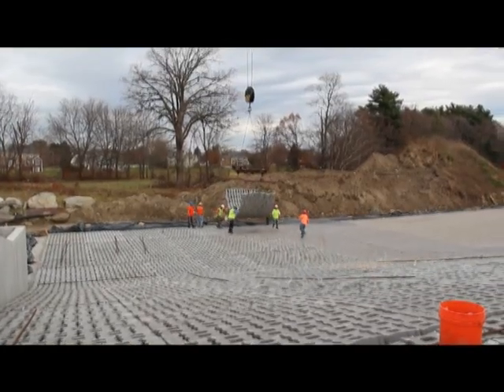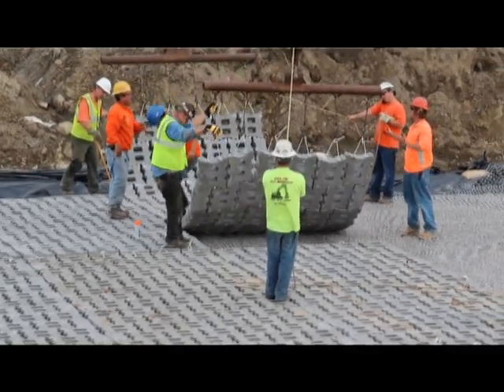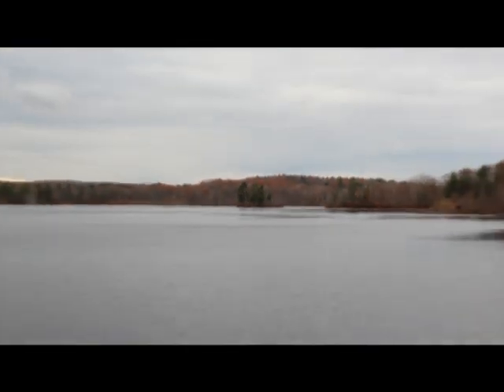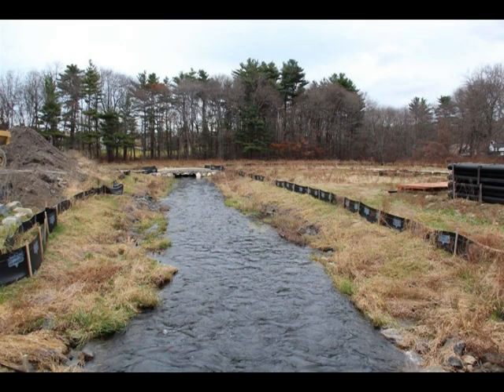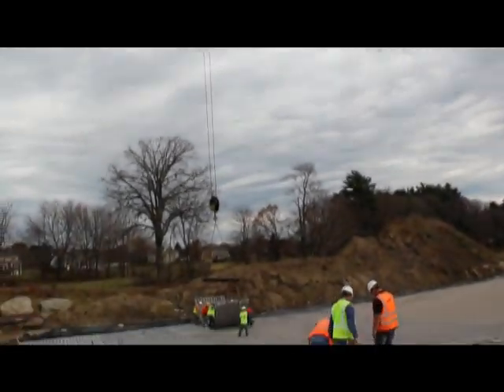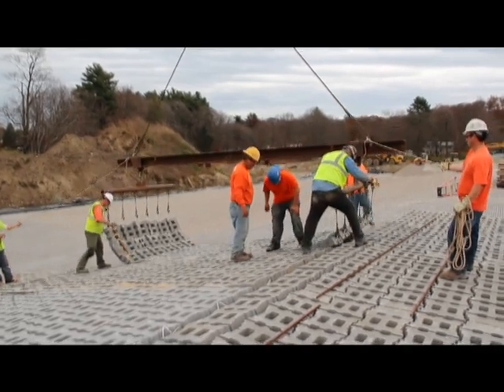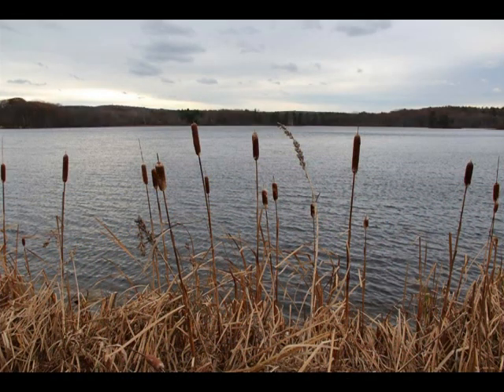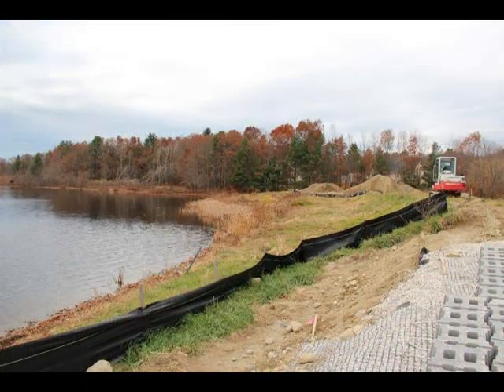Protecting a Silent Protector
This is an overview of a project to upgrade the George H. Nichols Dam in Westborough, Massachusetts. Financial and technical assistance for the project are provided through the USDA Natural Resources Conservation Service (NRCS). Upgrades are proposed for six flood-control dams in the Sudbury-Assabet-Concord (SuAsCo) rivers watershed. The Massachusetts Department of Conservation and Recreation (DCR) owns, operates and maintains the dams. Built between 1962 and 1987 by USDA and DCR, these "silent protectors" provide $1.7 million in annual flood protection to the 36 towns in the SuAsCo watershed. Although the dams are still sound, today's increased land development generates higher amounts of storm runoff than the dams were designed to handle. Upgrading the dams will also maintain wetland and wildlife habitat and outdoor recreation. One upgrade project is already under way at the George H. Nichols Dam in Westborough.